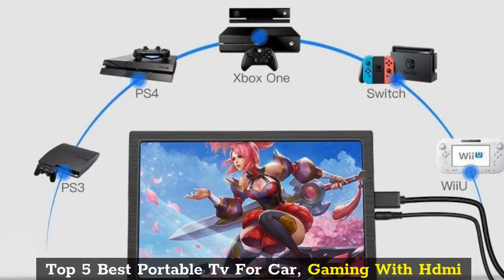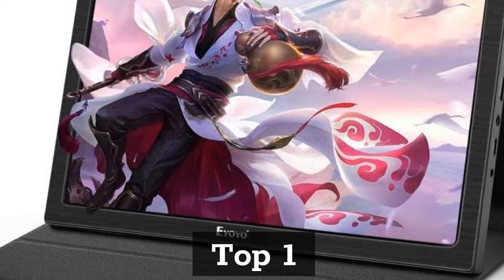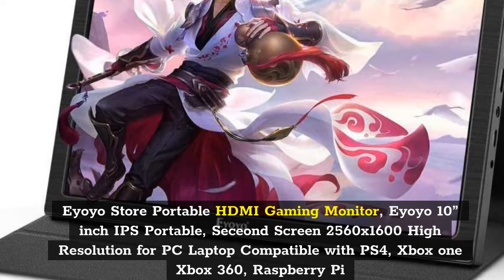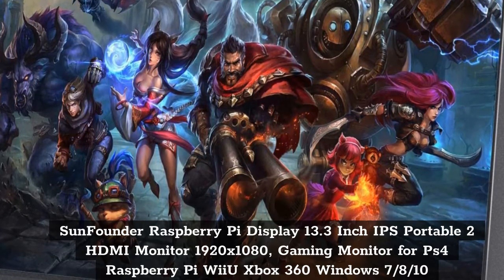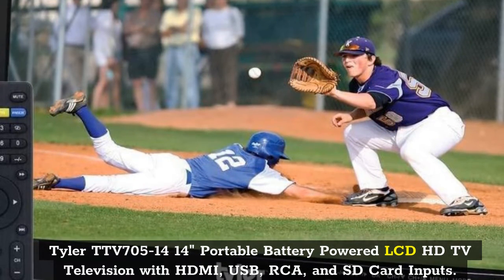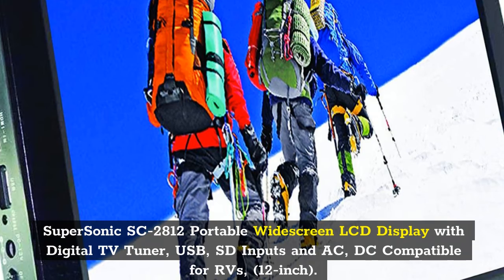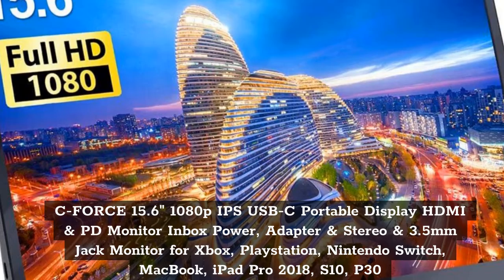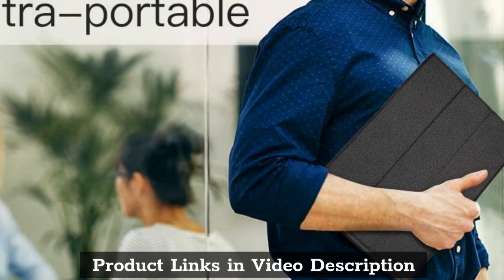Top 5 Best Portable Tv For Car, Gaming With Hdmi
In This Video- We Only Show Available and Top 5 Best Portable Tv For Car, Gaming With Hdmi

Top 1. Eyoyo Store Portable HDMI Gaming Monitor, Eyoyo 10” inch IPS Portable Seceond Screen 2560x1600 High Resolution for PC Laptop Compatible with PS4, Xbox one Xbox 360, Raspberry Pi

Top 2. SunFounder Raspberry Pi Display 13.3 Inch IPS Portable 2 HDMI Monitor 1920x1080 Gaming Monitor for Ps4 Raspberry Pi WiiU Xbox 360 Windows 7/8/10

Top 3.  Tyler TTV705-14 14" Portable Battery Powered LCD HD TV Television with HDMI, USB, RCA, and SD Card Inputs. best portable tv for car

Top 4.  SuperSonic SC-2812 Portable Widescreen LCD Display with Digital TV Tuner, USB/SD Inputs and AC/DC Compatible for RVs (12-inch).

Top 5.  C-FORCE 15.6" 1080p IPS USB-C Portable Display HDMI & PD Monitor Inbox Power Adapter & Stereo & 3.5mm Jack Monitor for Xbox, Playstation, Nintendo Switch, MacBook, iPad Pro 2018, S10, P30 More